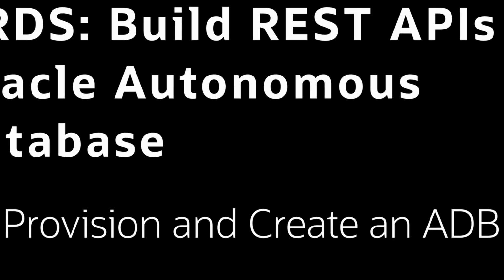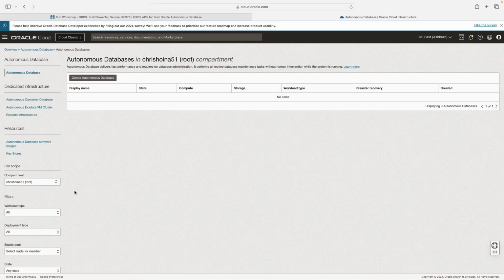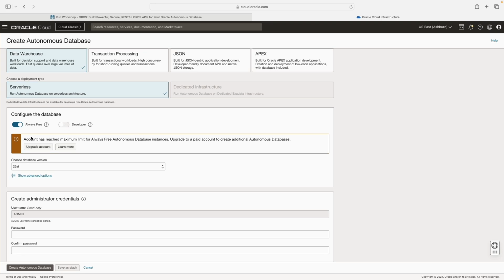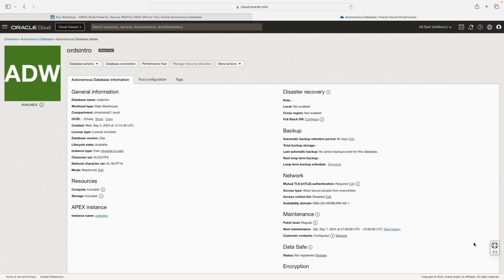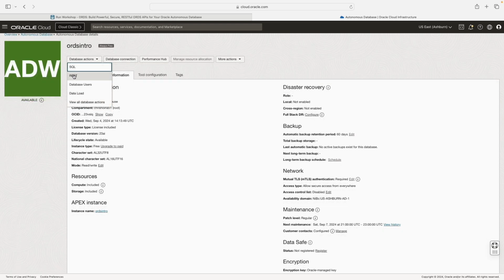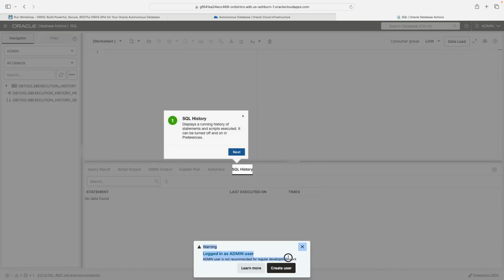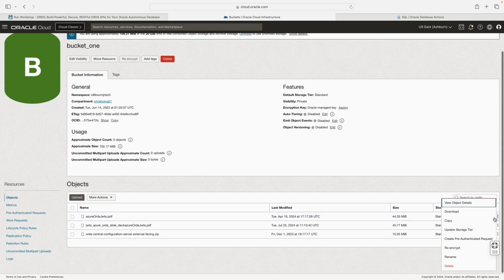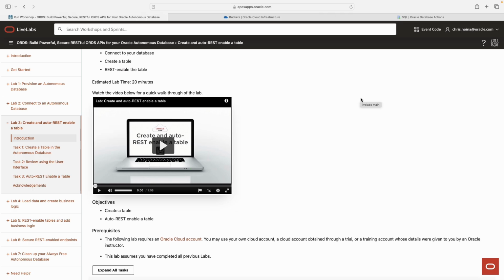Lab 2: Provision and Create an ADB - Build ORDS APIs in Oracle Autonomous Database LiveLab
This video is meant to serve as a supplement to the related Oracle LiveLab. If you'd like to follow along, here is the workshop

And if you want to learn more about Oracle REST Data Services (ORDS), visit our

Chapters:
0:15 Navigating to the Oracle Autonomous database
0:45 The start of the "walk-through"
1:05 Talking through details of the ADB settings and configuration
2:04 Always Free versus "Developer" database
3:15 ADB provisioning - begin
3:49 Talking about the SQL Worksheet via OCI Console
4:20 Launching the Database Action Launchpad
5:20 Reviewing the SQL Worksheet
5:59 Next video teaser - about OCI Object Storage
7:35 Outro / Next steps